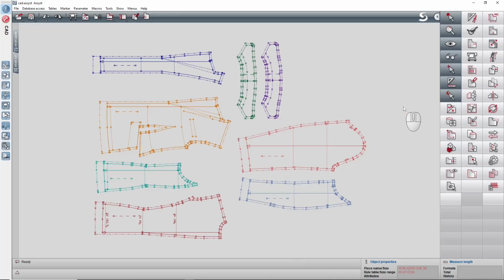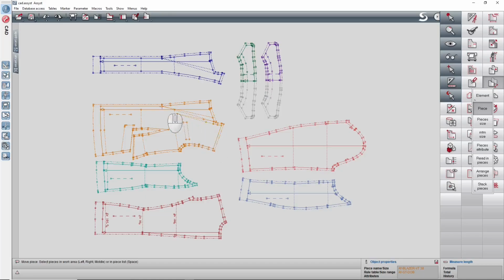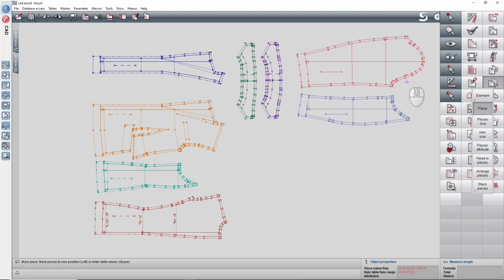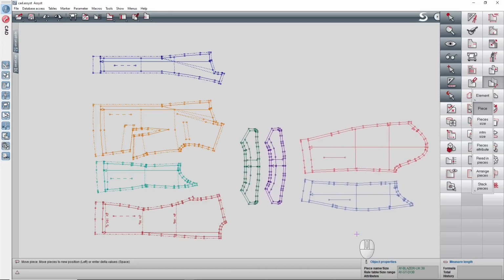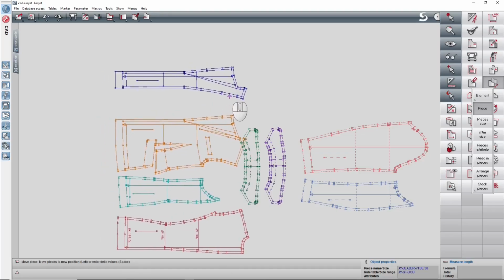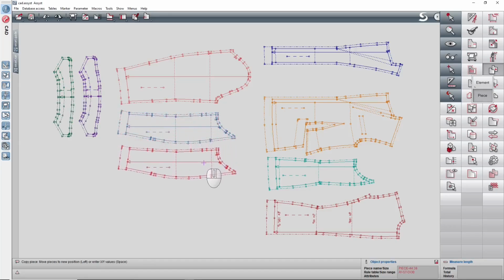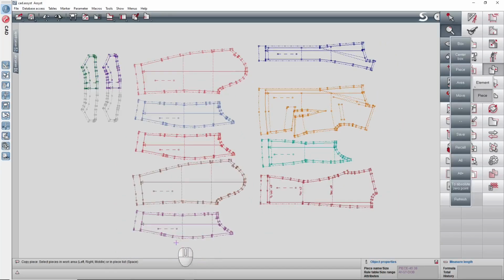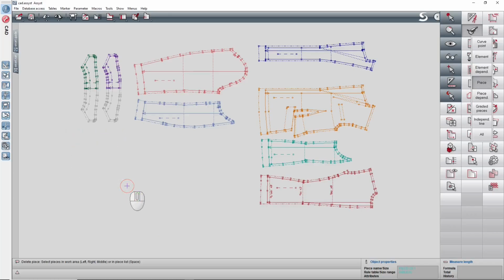Getting started: 040-10-10-07-multiple-selection